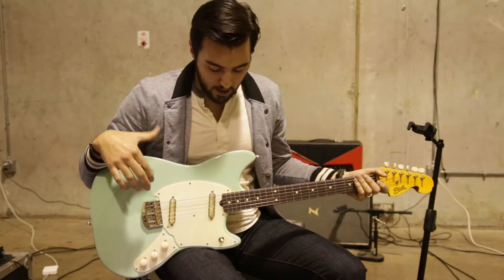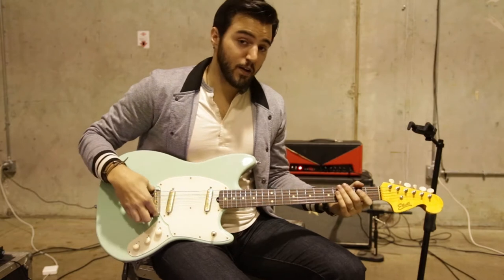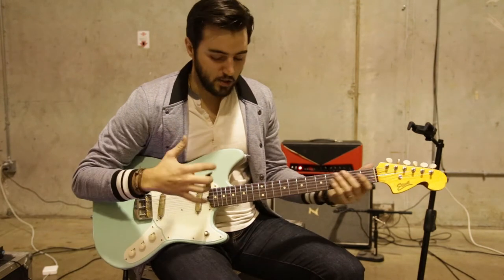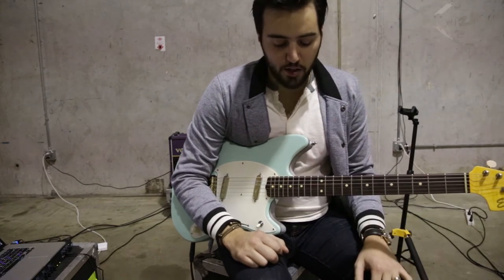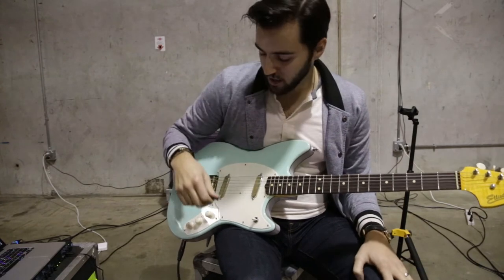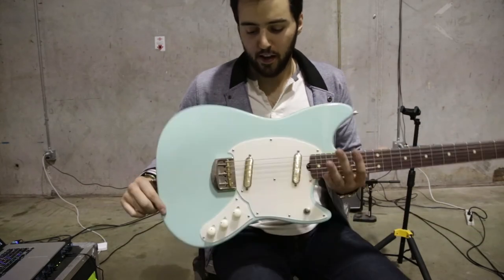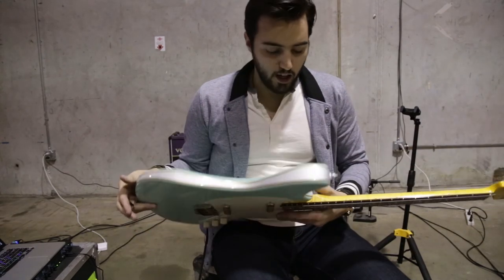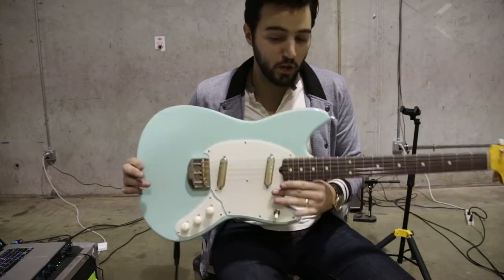ELLIOTT GUITARS 357 James Duke Signature Demo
There's not a lot of information out about this guitar yet so here are some answer to some questions. Not playing anything fancy, just try trying to show the tonal characteristics of the guitar and how it responds to some different techniques and pedals.

This is an awesome guitar from whom I believe is one of the best builders in the country. This one of the most dynamic and versatile guitars I've ever played if not the most. Andy built in with James Duke, a great dude and player who knows his stuff. They both killed it on this build. The magic is definitely in Andy's pickups paired with his second to none build quality. The scale length is 25.5" and has a modern Martin Fret.

Gear: British Vox Ac30TBX with blues & a Comet 60 through a Dr. Z Zbest Cab both mic's with Shure 57s.